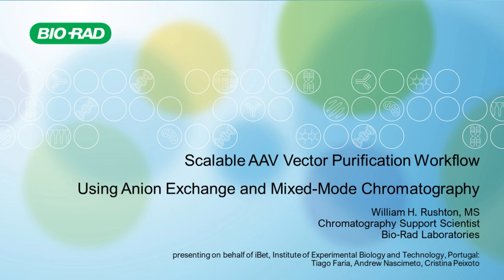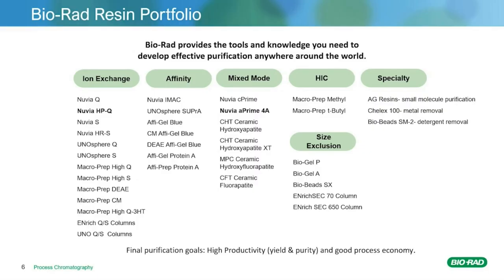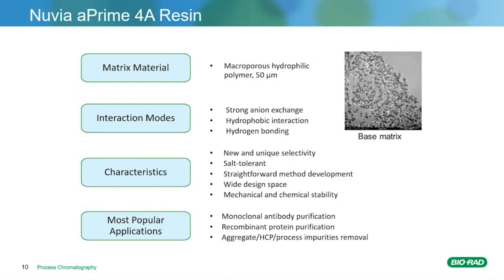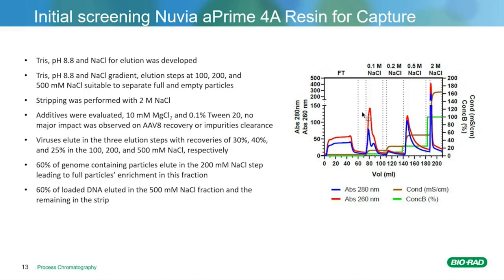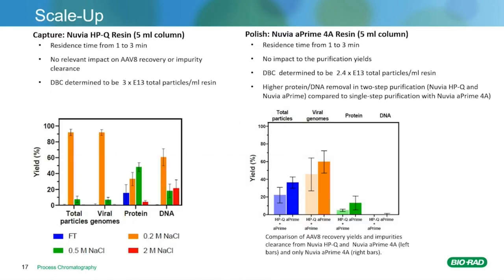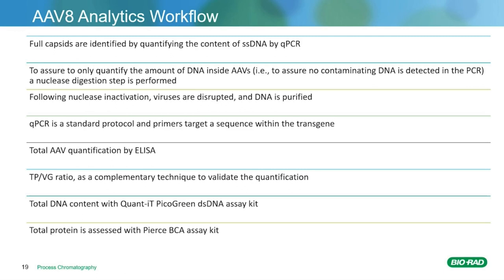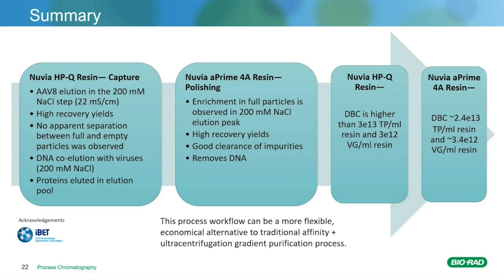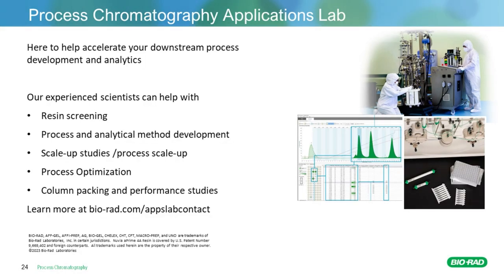AAV Purification Using AEX and Mixed-Mode Chromatography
Recombinant adeno‐associated viruses (rAAV) are among the most promising vectors for long‐term gene transduction. These viruses have a high degree of safety, making them ideal for gene therapy applications. Significant progress has been made in improving rAAV vector production and purification. In this webcast, we present a study exploring different chromatography workflow solutions to purify rAAV8.

Experimental conditions and data will be presented on using anion exchange (AEX) and mixed-mode chromatography to purify rAAV8.

Key takeaways:
- Increased efficiencies using AEX for capture
- Mixed-mode chromatography used to separate empty capsid from full capsid and remove DNA
- More flexible, economical purification workflow compared to traditional purification process